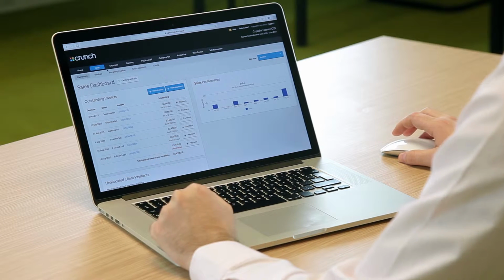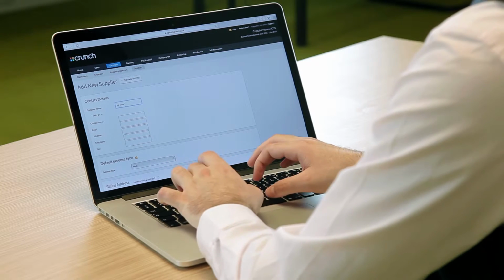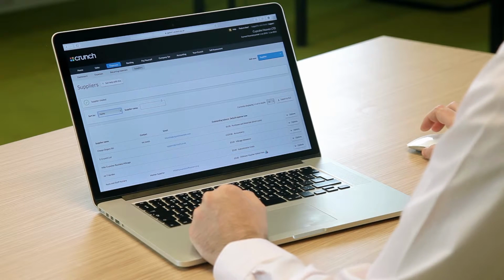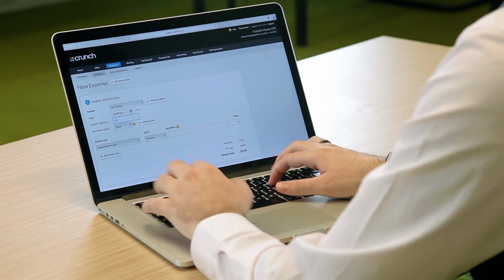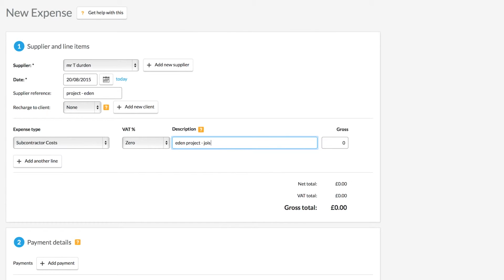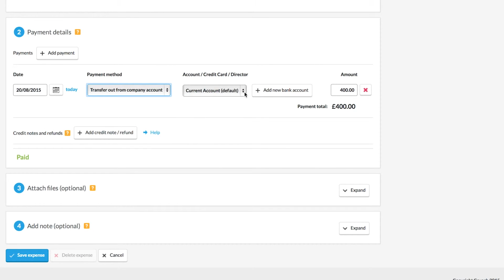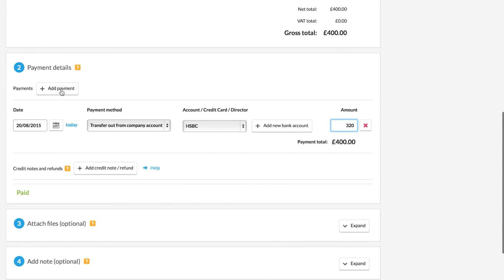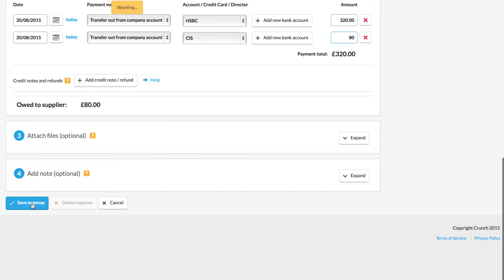Creating Expenses For CIS | Crunch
This is a video guide on creating expenses in the Crunch App.

Navigating around the Crunch app is a breeze thanks to our easy-to-use online software. We’ve built it with you in mind, so freelancers, contractors and small businesses have everything they need – and nothing they don’t.